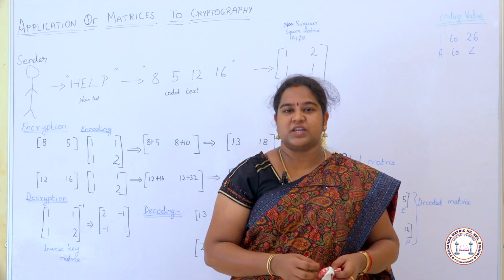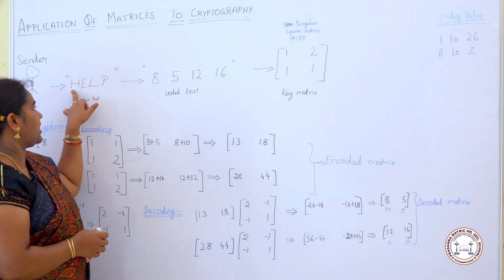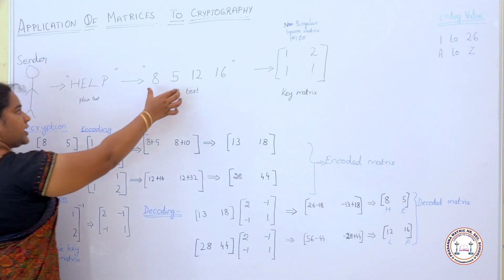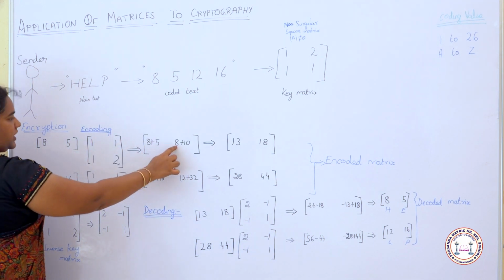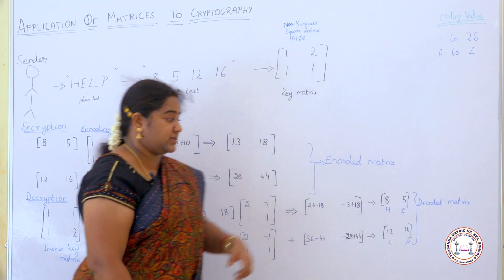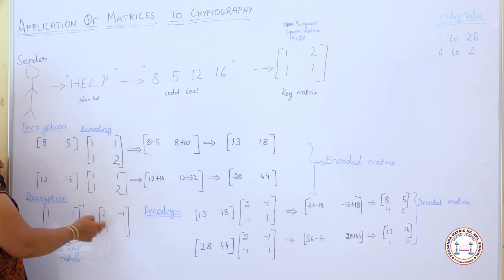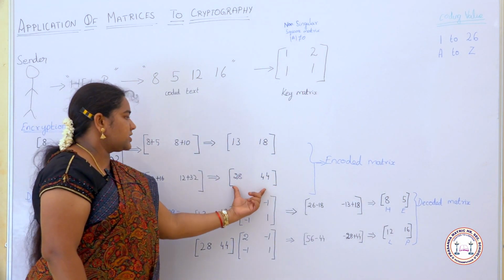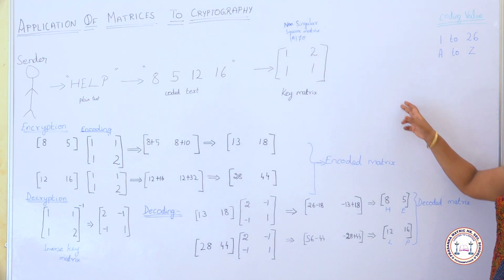XII Maths | TN New Syllabus 2020 | Application of Matrices to Cryptography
We have Explained the process of encryption & Decryption by means of an example.